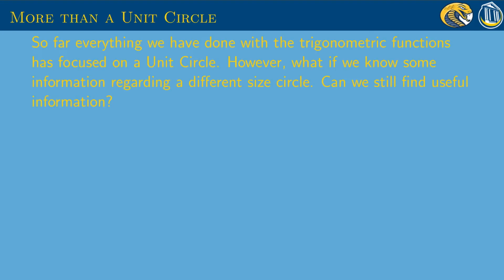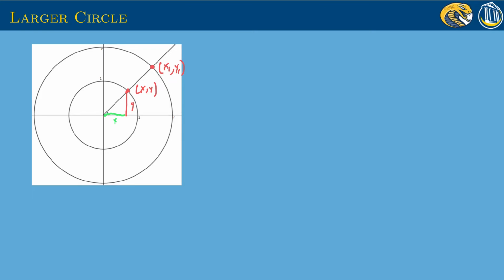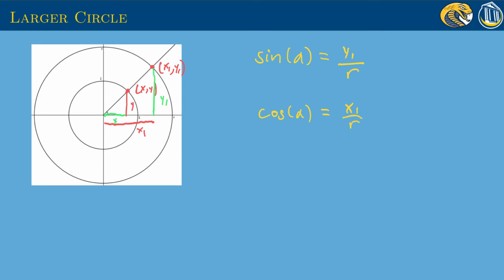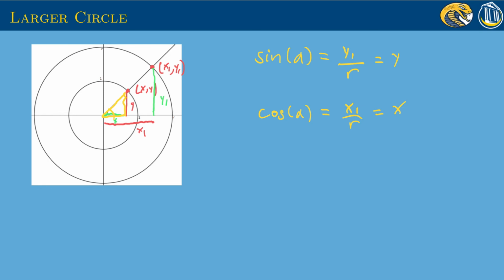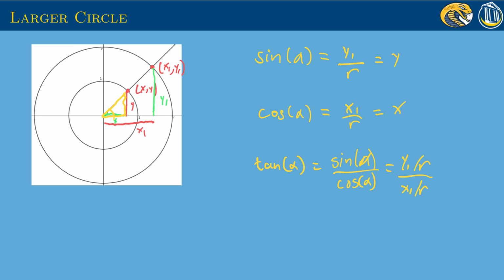Pre-class: SOHCAHTOA 1